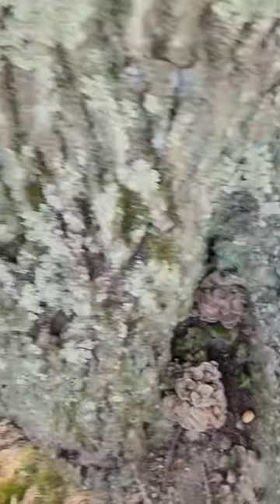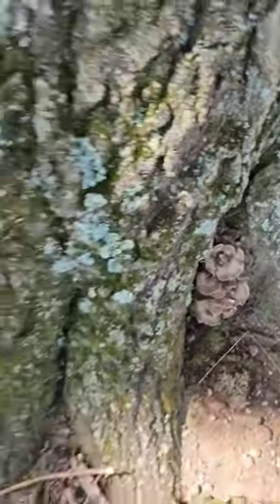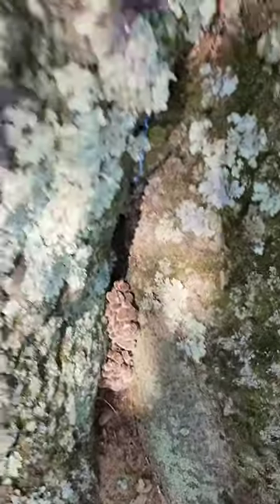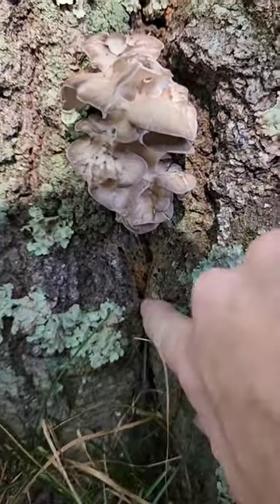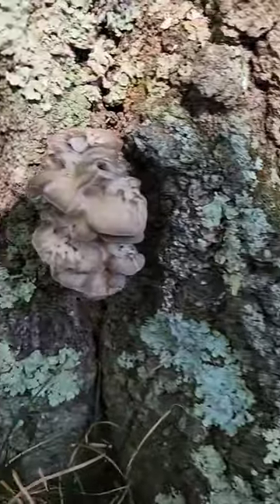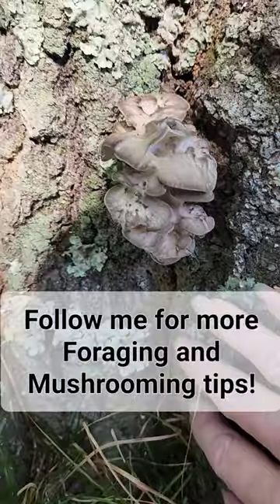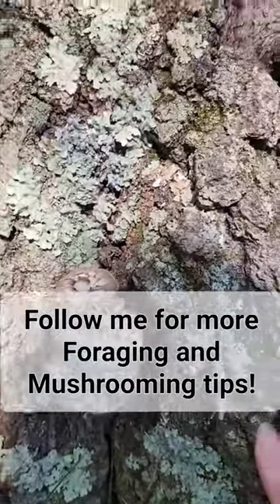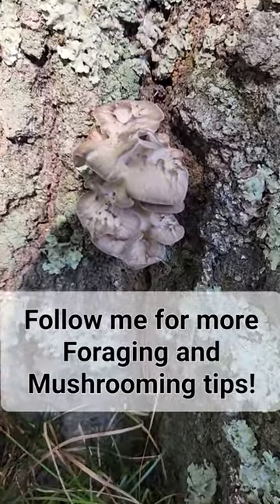Hen of the Woods Mushrooming tip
If you live in New England, catch me at the Waters Farm festival in Sutton MA October 14th and 15th!
Rachel Goclawski, state-certified in Mushrooming and Certified Educator is a Programming Partner with the Museum of Natural History, New England Botanic Garden and other non-profit orgs.